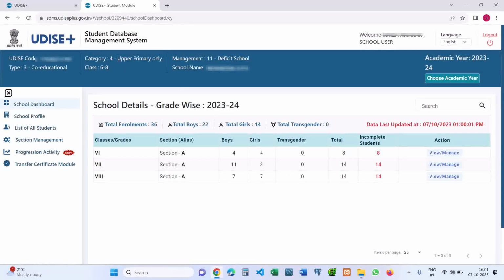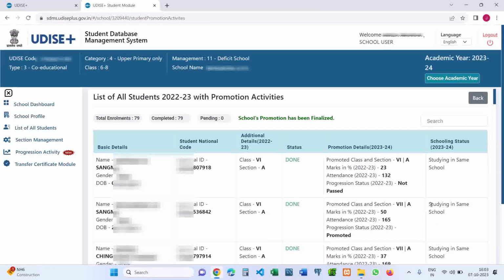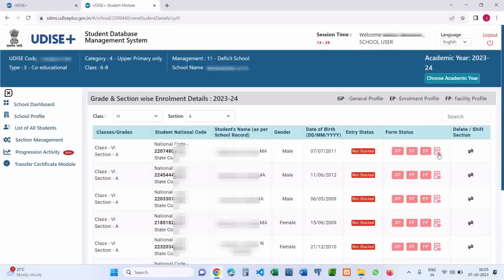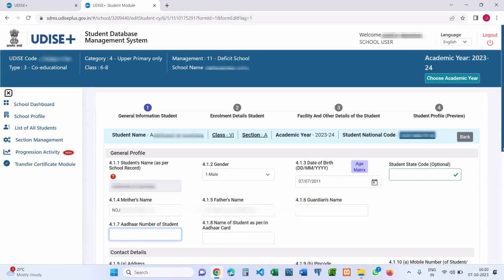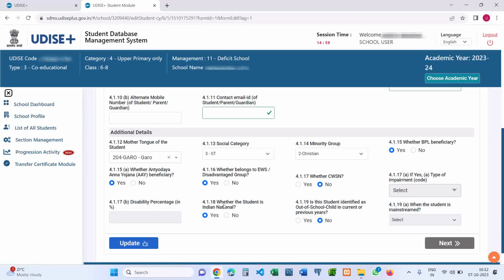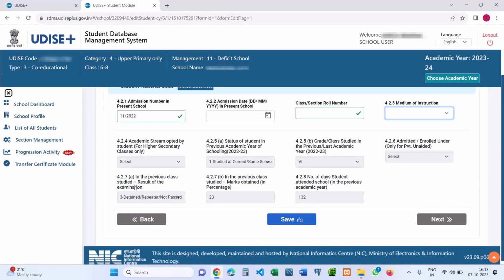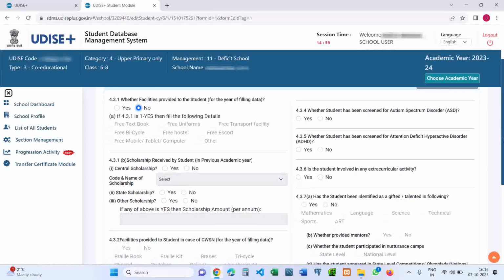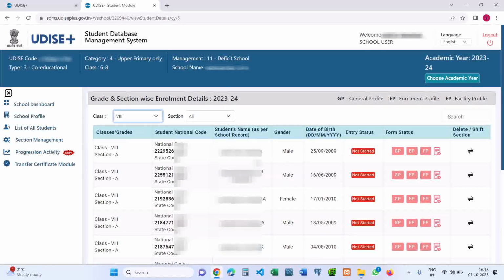02. How to perform Student Data Entry and Updates in SDMS-UDISE+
This tutorial video will help the school users' , Block User to complete the Student Data Entry and Updates after completion of Student Promotion activities in SDMS-UDISE+